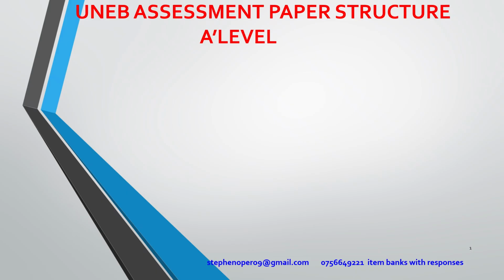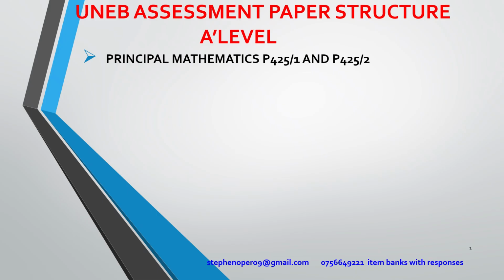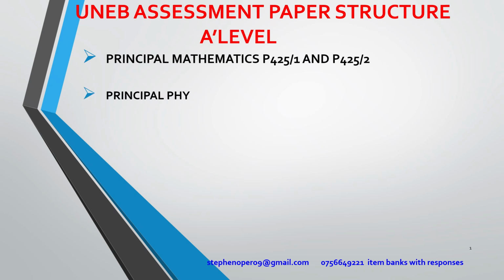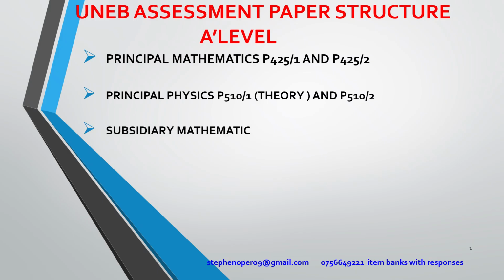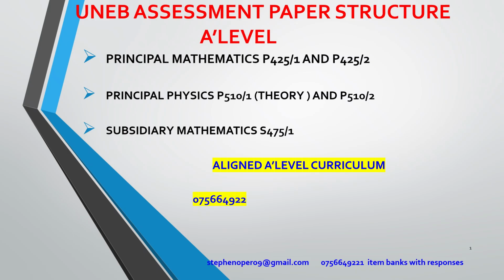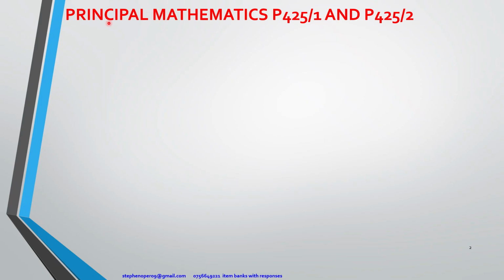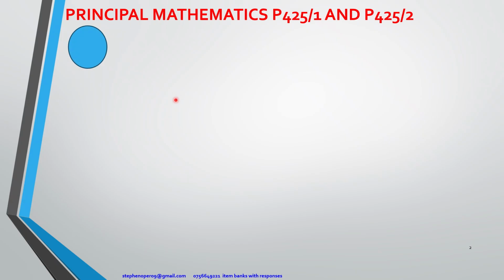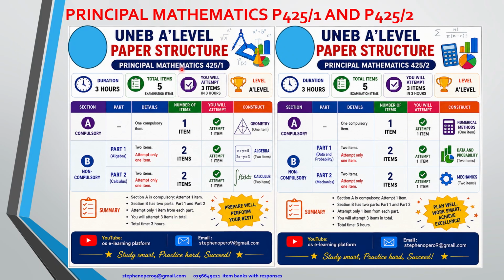ALIGNED A-LEVEL MATH, PHY AND SUB MATH EXAMINATION PAPER STRUCTURE